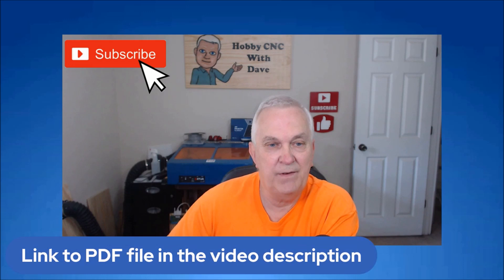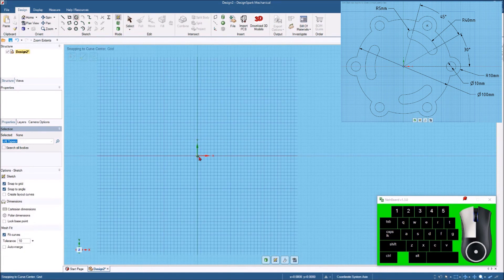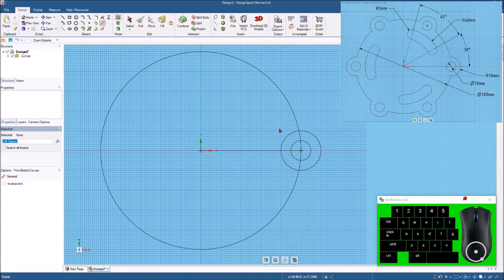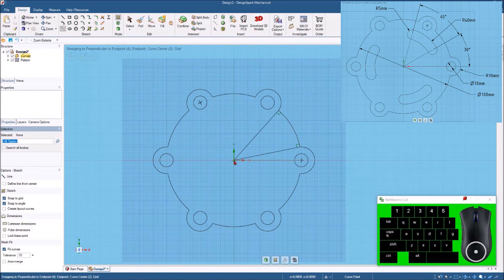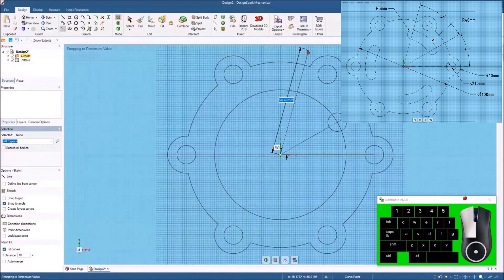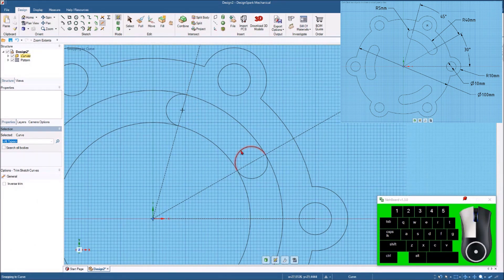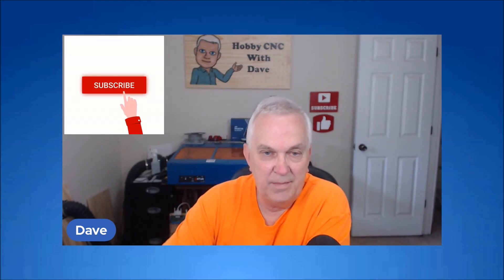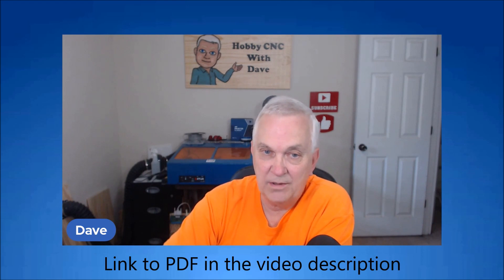DesignSpark Mechanical Tutorial | Using Move Create Patterns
This is another one of my tutorials for DesignSpark Mechanical software.  If you are wanting to learn how to create 3D models download the FREE DesignSpark Mechanical software (link below) and open the PDF lesson (link below) and follow along with me.   These tutorial videos will be at a pace that will be easy for a beginning user to follow along.

Creality Ender 3 3D printer
ANYCUBIC PLA 3D Printer Filament, 3D Printing PLA Filament
Amazon Basic PLA Filament